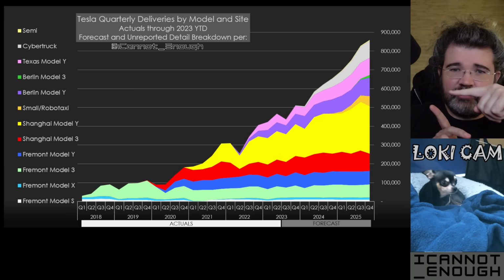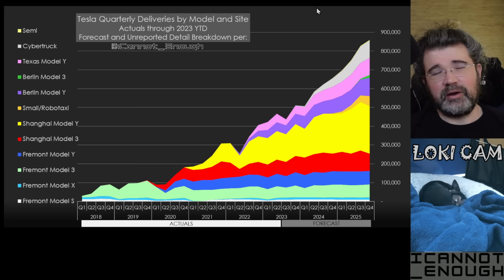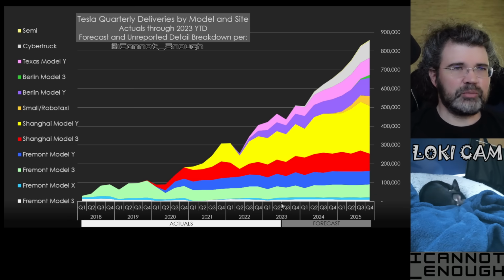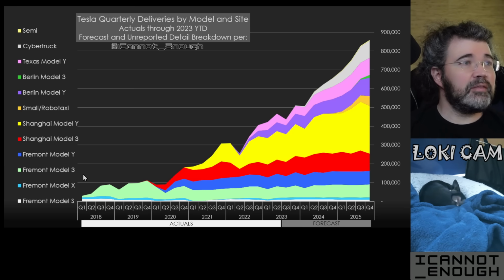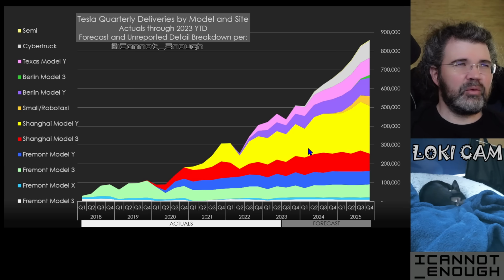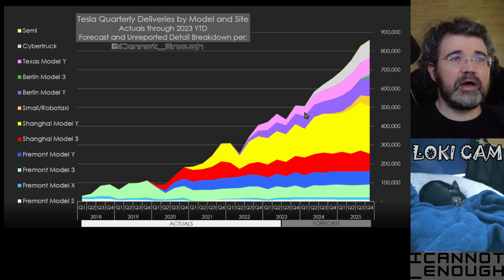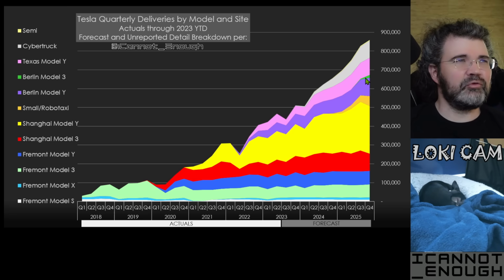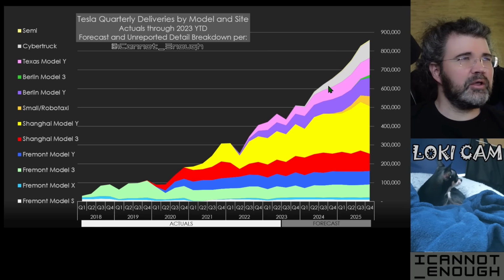My Latest Tesla Forecast (Part 1!)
I made a bunch of videos about my latest Tesla earnings forecast.  This is the first video in what will be a long series.

This video is about the first chart in my 69-tweet thread:
my deliveries forecast for each Tesla model, by site.

AND/OR if you just feel like contributing, to say thanks, you can JOIN my YouTube channel:
(where you can become an Executive Producer of my channel, if you're a really big baller who believes in what I'm doing)